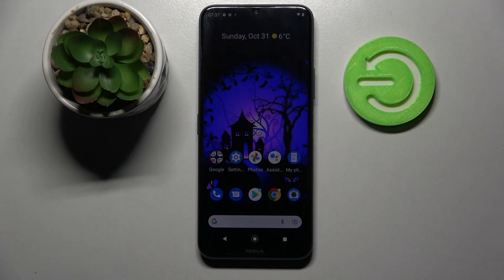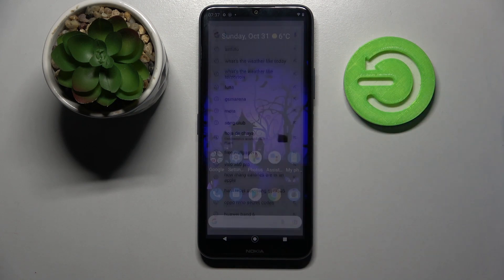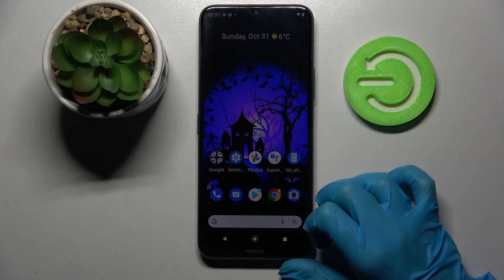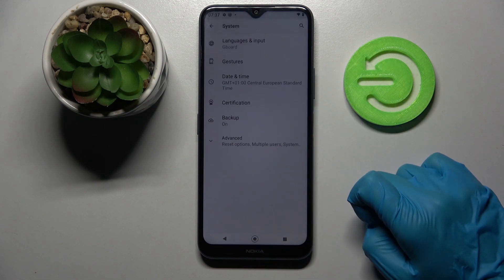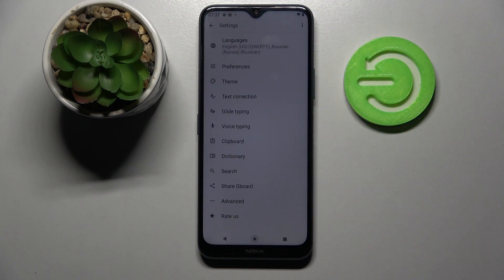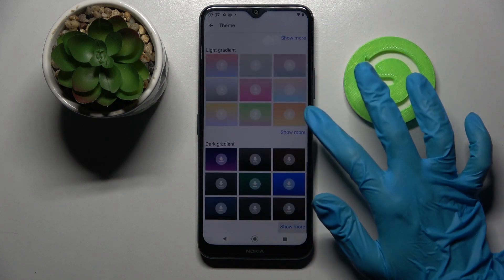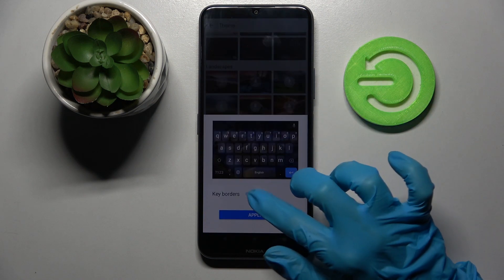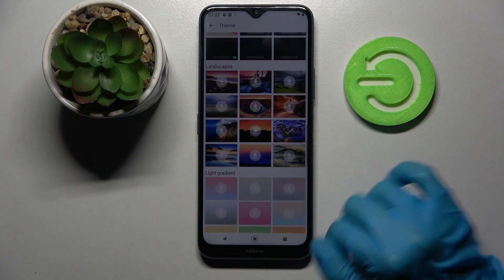How to Change Keyboard Theme on NOKIA G50 5G - Set a New Keyboard Theme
Learn more info about NOKIA G50 5G:
If you want your NOKIA G50 5G's keyboard to look really amazing, find out how to change the keyboard theme. Our specialist will show you how to enter the keyboard settings, and then how to open the gallery with all available themes. Follow our instructions and set up your new keyboard theme successfully. If you want to know more about your NOKIA device, go to our YouTube channel, watch tutorials created by our specialists.

How to change keyboard theme in NOKIA G50 5G? How to refresh keyboard theme in NOKIA G50 5G? How to enter keyboard settings in NOKIA G50 5G? How to open keyboard settings in NOKIA G50 5G? How to change keyboard look in NOKIA G50 5G? How to customize keyboard theme in NOKIA G50 5G?